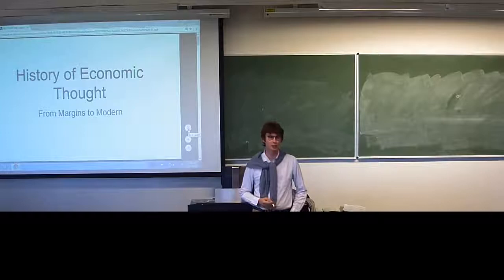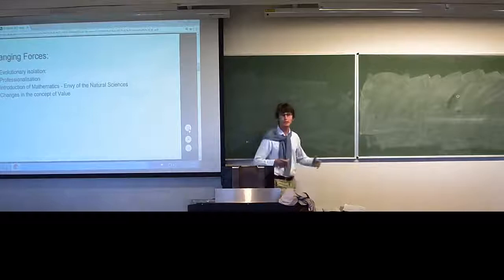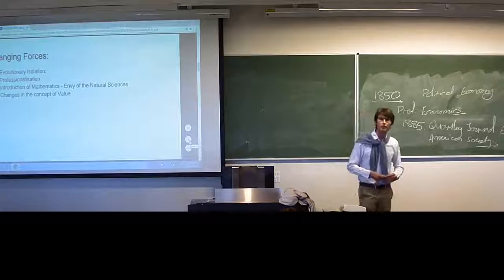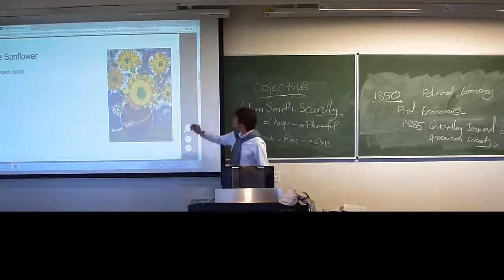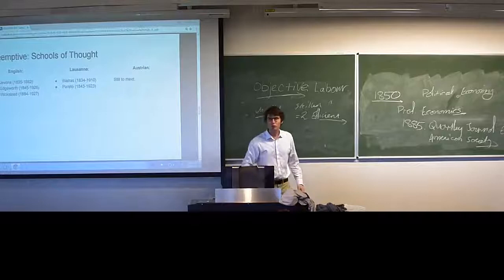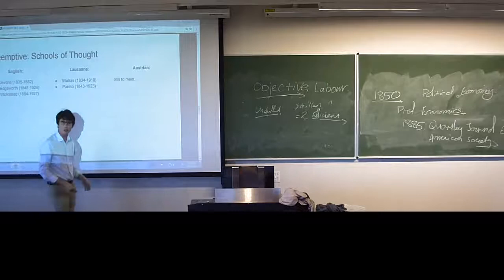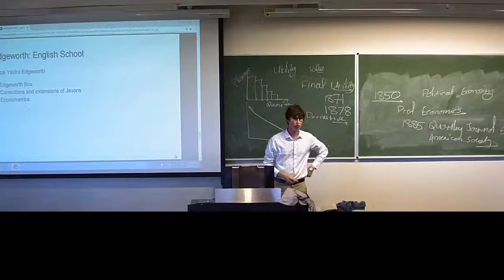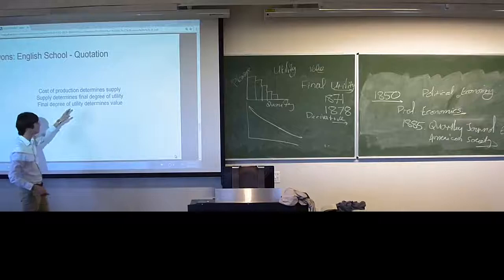History of Economic Thought: Marginalism Lecture 1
This is the first in a series of five lectures on the topic of marginalism. The lectures were presented as part of History of Economic Thought (ECO3016F)
The lectures are researched, written and presented by Jed Stephens.
The bibliography for this lecture series is:
Blaug, M. 2009. Economic theory in retrospect. 5. ed., 6. print. ed. Cambridge [u.a.]: Cambridge Univ. Press.
Chase, R.X. 1978. The "Ruth Cohen" Anomaly and Production Theory. Challenge. 21:32-39. Available [Aug 15, 2017].
Cohen, A.J. & Harcourt, G.C. 2003. Retrospectives: Whatever Happened to the Cambridge Capital Theory Controversies? The Journal of Economic Perspectives. 17(1):199-214. Available
Edgeworth, F.Y. 2015. Mathematical Psychics; An Essay on the Application of Mathematics to the Moral Sciences. Scholar's Choice.
Menger, C. Principals of Economics. Ludwig von Mises Institute.
Paul A. Samuelson. 1966. A Summing Up. The Quarterly Journal of Economics. 80(4):568-583. Available
Robbins, L. 2000. A History of Economic Thought. Princeton: Princeton University Press. Available
William Stanley Jevons. 2013. The Theory of Political Economy. Fourth edition. ed. London: Springer Nature. DOI:10.1057/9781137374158.